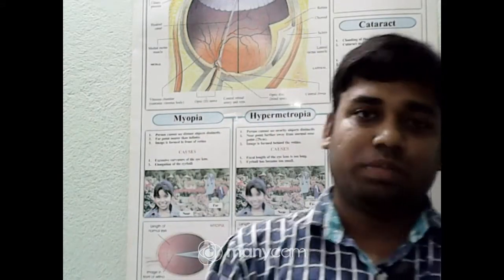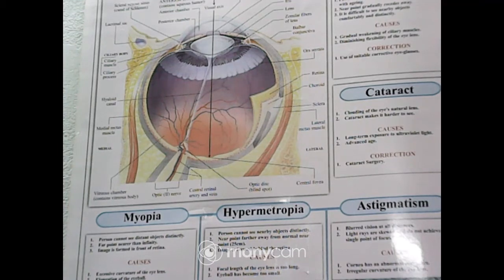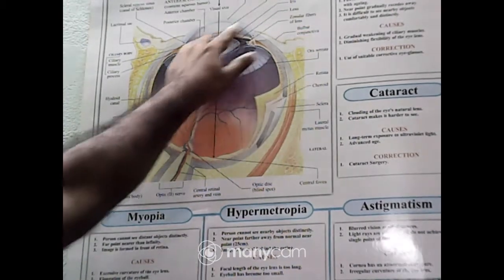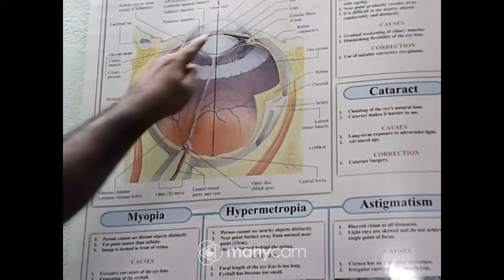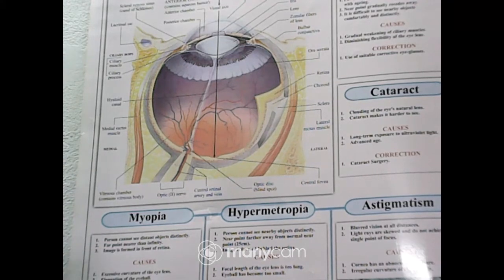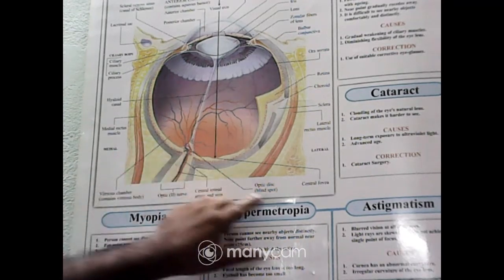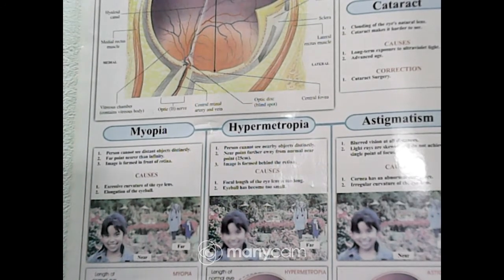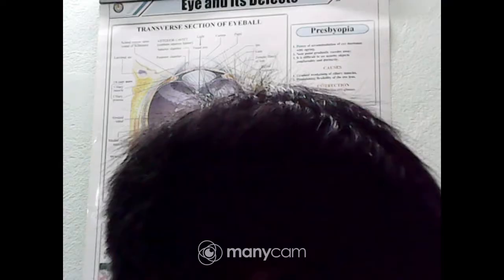CLASS VIII SCIENCE (PHYSICS)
TEACHER : UTPAL ADHIKARY